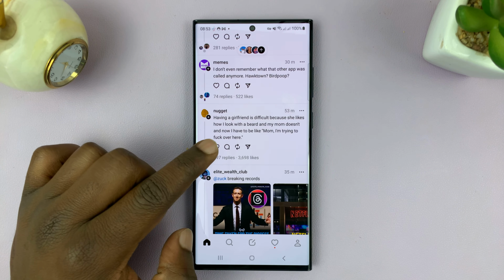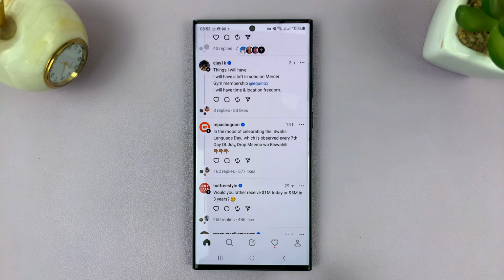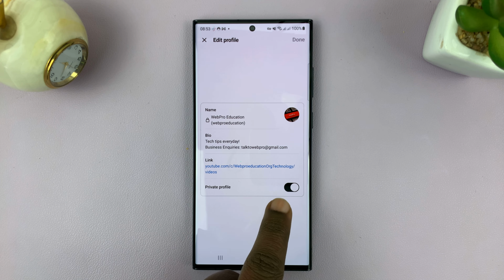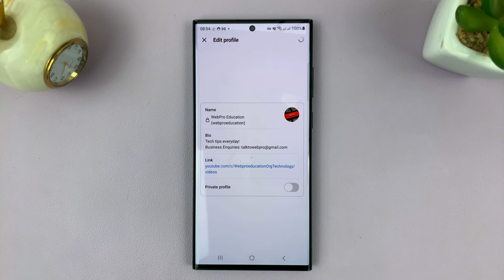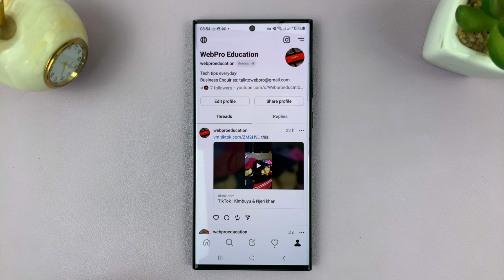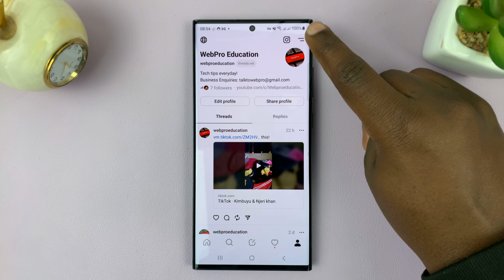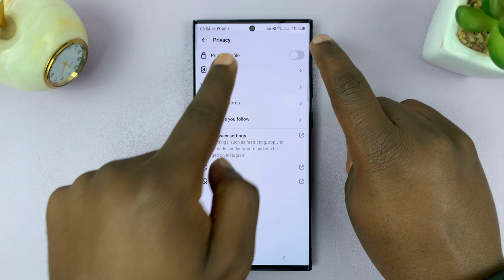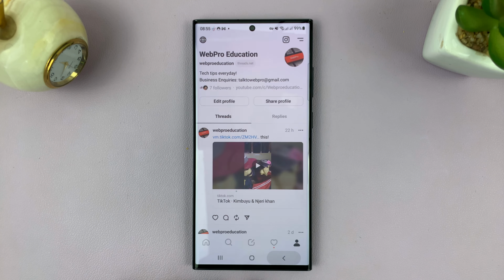How To Make Threads Account Public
Here's how to make your Instagram Threads account public.

If you're a user of Instagram's messaging app, Threads, you might be interested in sharing your Threads activity with a broader audience. Making your Threads account public can help you connect with more people, showcase your posts, and engage with a larger community.

Whether you're a content creator, influencer, or simply looking to engage with a broader audience, making your Threads account public can help.

To make your Threads account public;
Launch the Threads application
Tap on your profile icon at the bottom right of the screen
Tap on "Edit Profile"
Turn off the toggle icon next to "Private Profile" to make your account public

Galaxy S23 Ultra DUAL SIM 256GB 8GB Phantom Black:

Samsung Galaxy A14 (Factory Unlocked):

Cell Phone Tripod Adapter